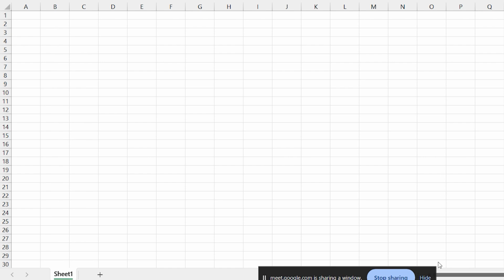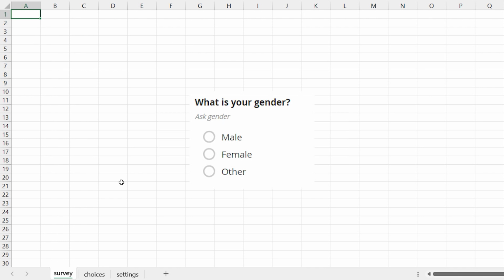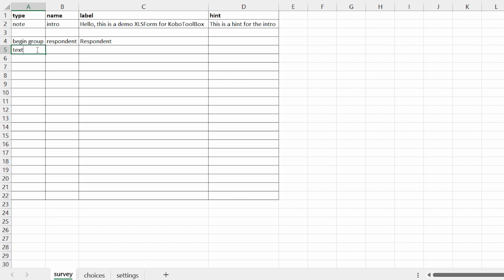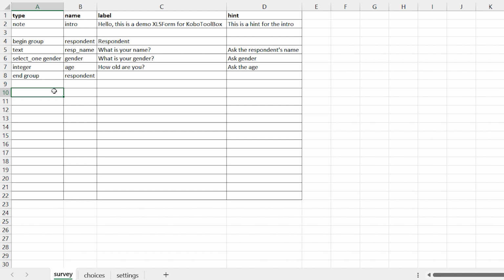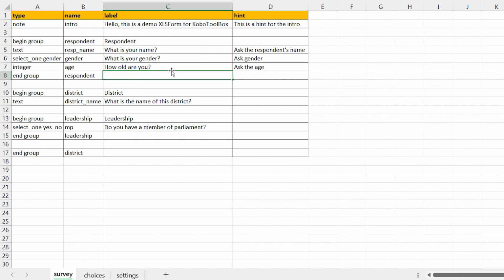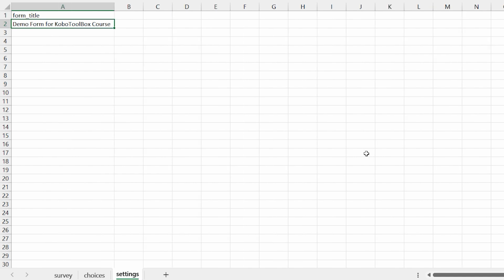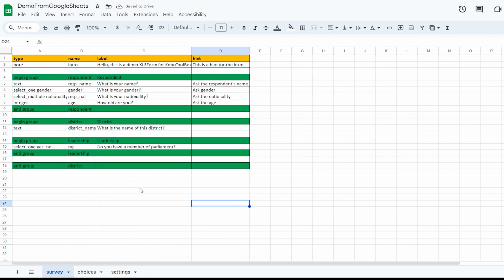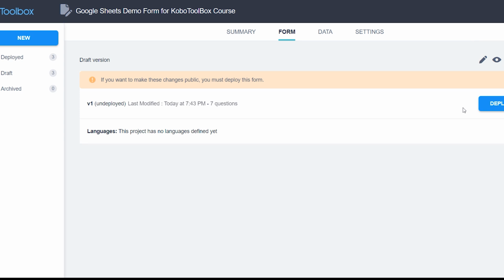KoboToolBox Course - Developing Questionnaires using XLSForms in Excel and Google Sheets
This is a KoboToolBox Tutorial for Beginners.
In this video you learn how to develop questionnaires in KoboToolBox using Excel XLSForms and Google Sheets URL Sync.

𝐂𝐡𝐚𝐩𝐭𝐞𝐫𝐬
00:00 Introduction and Final Product Preview
02:53 Setting Up Your XLSForm Spreadsheet
03:40 Survey Sheet
14:36 Choices Sheet
17:15 Settings Sheet
17:45 Upload an XLSForm From Computer Files
18:27 Preview Form
20:35 Google Sheets XLSForm
23:00 Import an XLSForm via URL in Google Sheets
24:34 Preview Form
𝐈𝐧𝐬𝐭𝐫𝐮𝐜𝐭𝐨𝐫: @MalamboMutila
This video is an excerpt of our live KoboToolBox and GIS classes provided by The Empowerment and Resilience Network (EaRN)